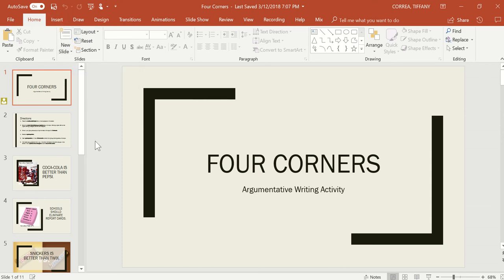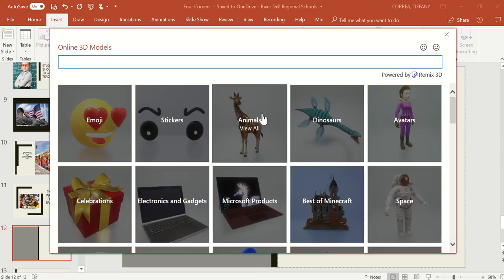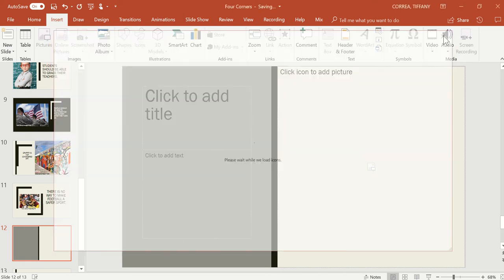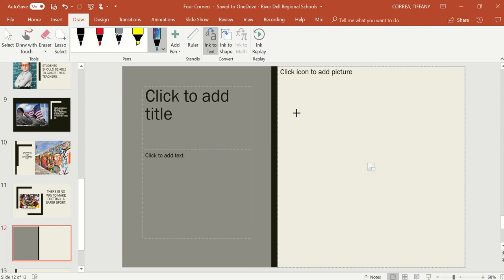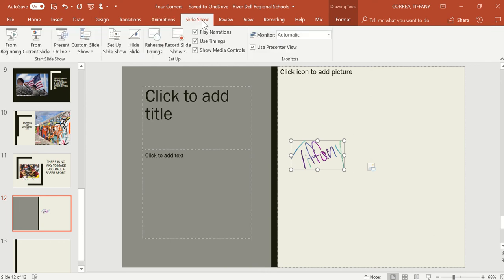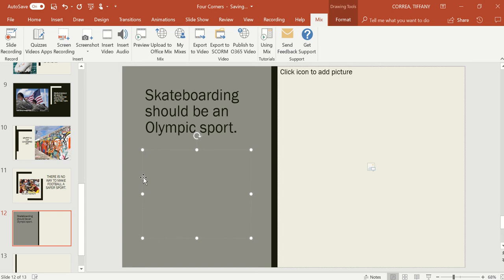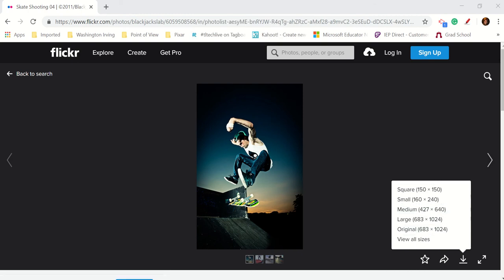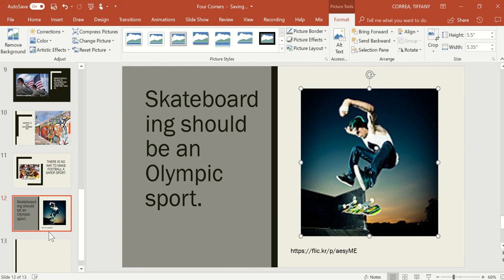CORREA Powerpoint Tutorial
How do I create presentations within PowerPoint?